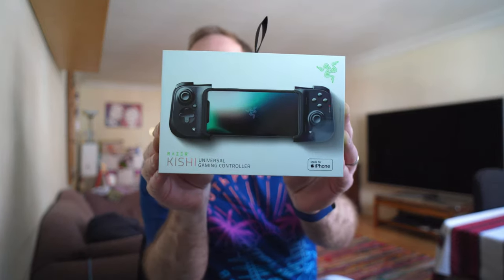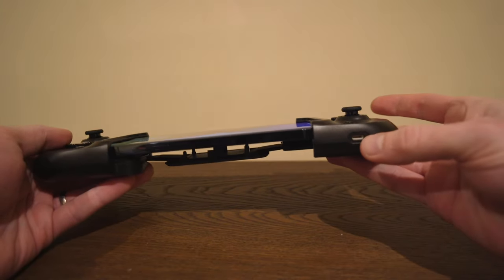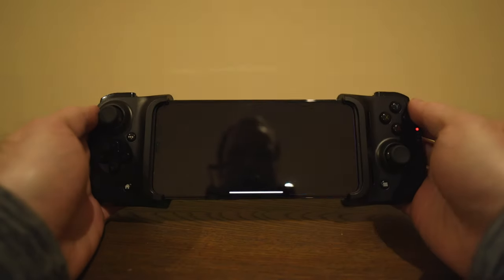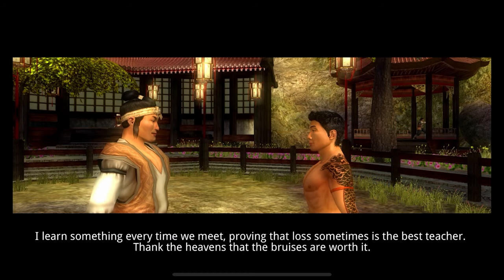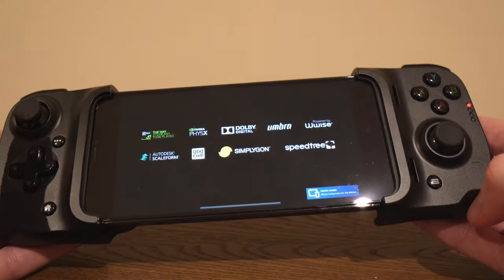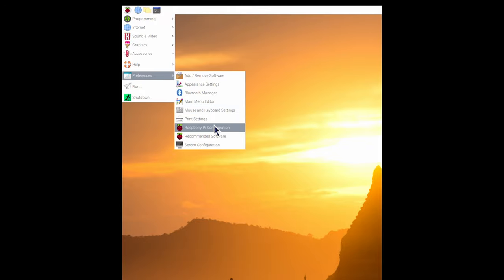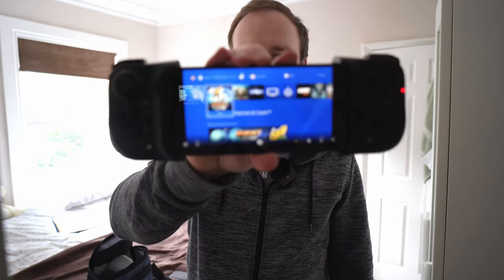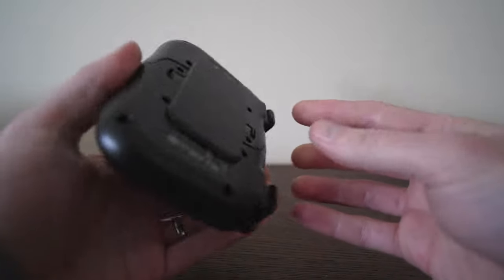Razer Kishi + iPhone 12 Pro Max = Mobile Gaming Powerhouse!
In this video I review the Razer Kishi and test out the range of controller support on native games, Steam Link and PlayStation Remote Play. I also set up my own cloud gaming system, so I can play Steam and PlayStation games from anywhere in the world, even if my home systems are turned off.

Timecodes:
0:00 Introduction
0:59 Form and Fitting
2:10 Testing
2:24 Genshin Impact
3:23 Transistor
3:34 Headphone Options
4:19 Sky
4:37 Retro games and Ports
5:07 Drawbacks
6:03 Steam Link
6:52 Waking your Desktop PC
7:44 Remotely waking your PC
8:59 Remote Tests
9:45 Persona 5 Strikers
10:05 Thoughts
10:28 PlayStation Remote Play
10:50 Detroit
11:10 Packing Up
11:34 Outro

Equipment Used:
Razer Kishi
iPhone 12 Pro Max
Sony A7c